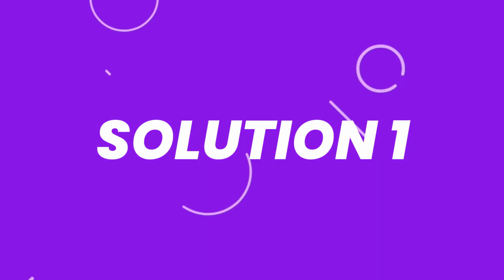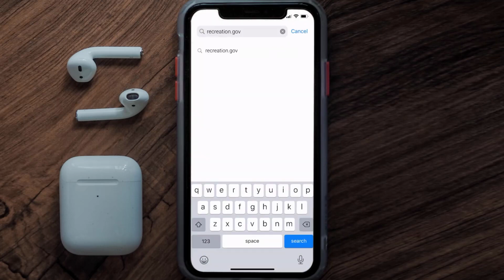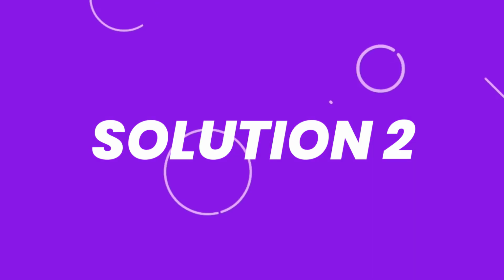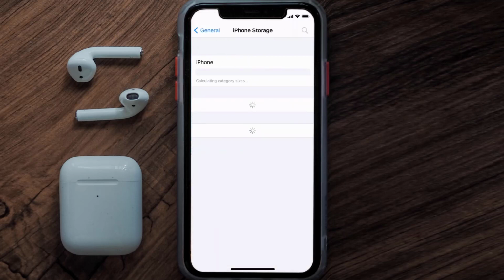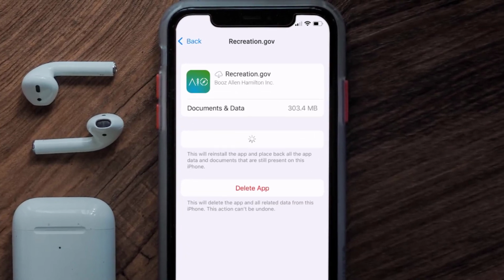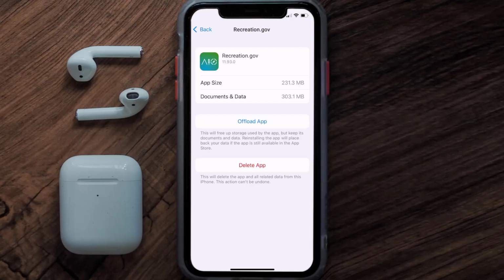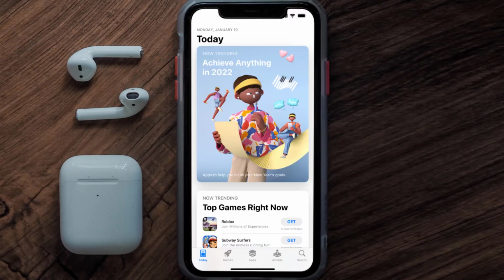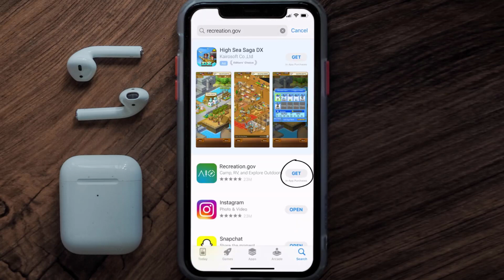Recreation.gov App Not Working: How to Fix Recreation.gov App Not Working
In this video, I'll show you How to Fix Recreation.gov App Not Working. This is the easiest and fastest way to Fix Recreation.gov App Not Working. Make sure you watch until the end of this video to find out How to Fix Recreation.gov App Not Working on ios. These methods work on iOS 11 as well as iOS 12, iOS 13, iOS 14, iOS 15 and iOS 16. Hope you enjoy!

Video Parts:
00:00 Intro: How to Fix Recreation.gov App Not Working
00:07 1.Solution: Update Recreation.gov App
00:27 2.Solution: Clear Recreation.gov App cache files
00:57 3.Solution: Delete and Reinstall Recreation.gov App
01:19 Outro: Ending